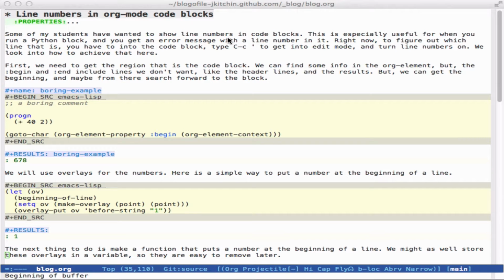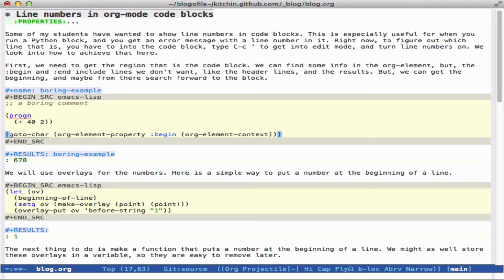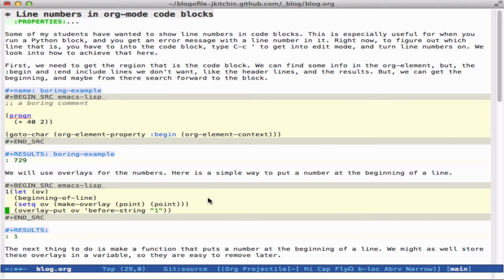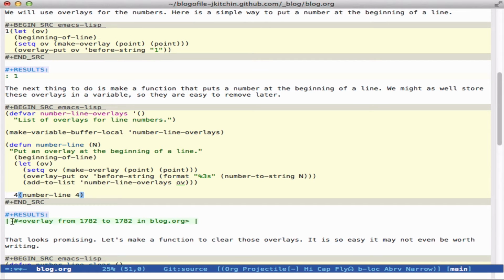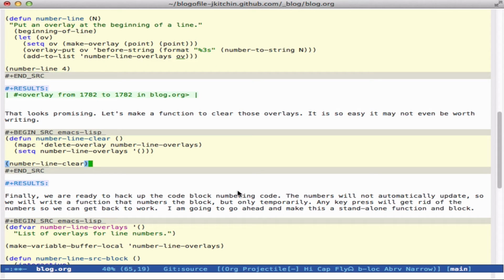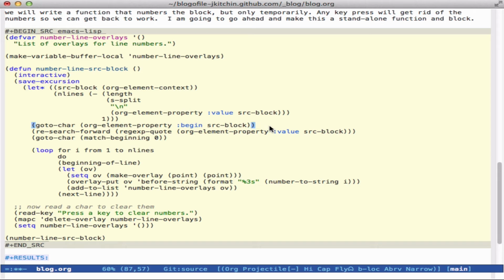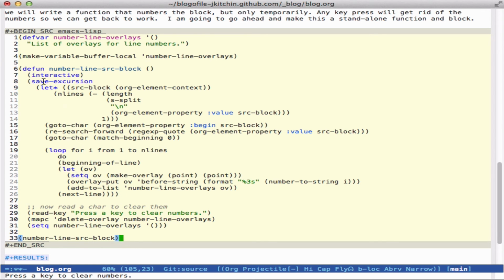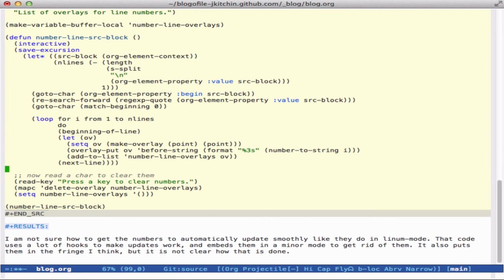Line numbers in org-mode code blocks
This video shows how to get temporary line numbers in an org-mode code block.